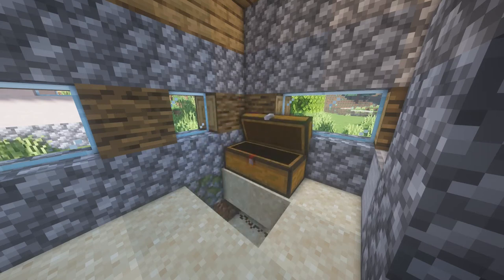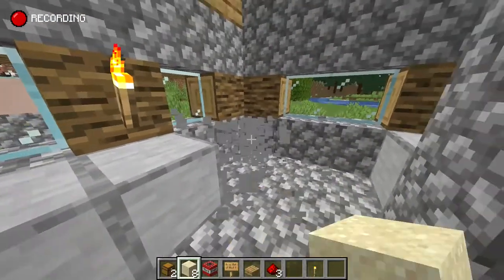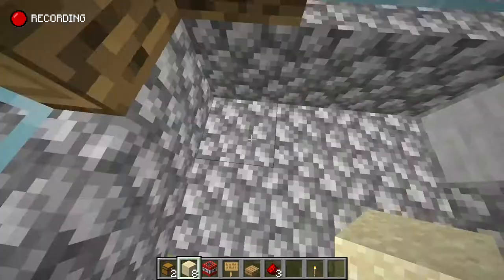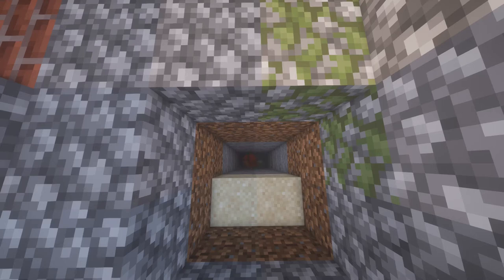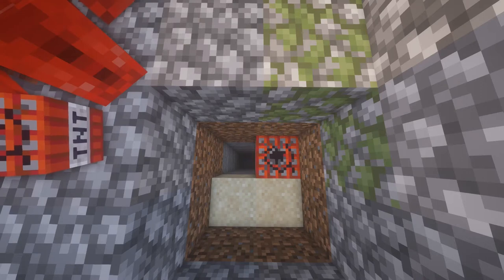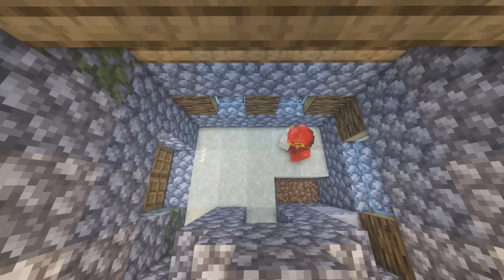How to Make a Trapped Chest Trap in Minecraft || 1 Minute Tutorials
How to make a trapped chest trap in  Minecraft
In this video I will explain how to do this in just 1 MINUTE!
Screw those 20 minute long video's that are just way too long. Here is how to  do it in 1 minute. Enjoy! :)